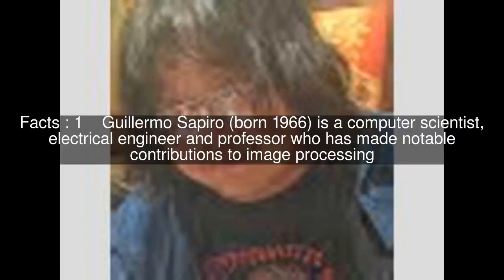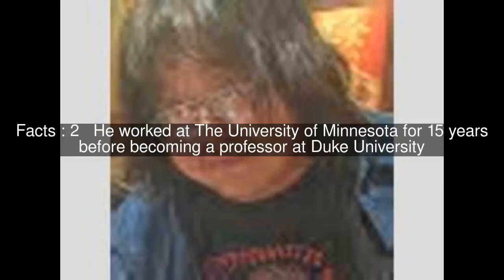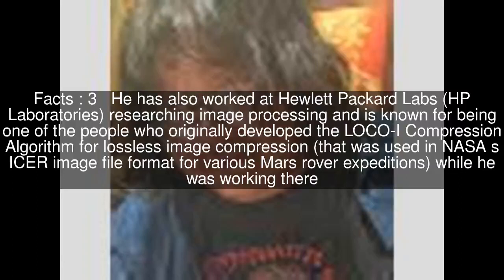Guillermo Sapiro Top #7 Facts